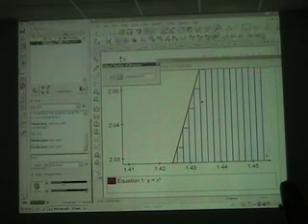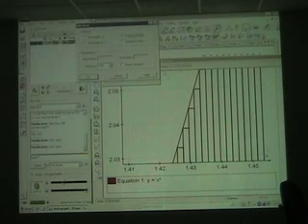Autograph Volumes of Rotation & Area Calculations